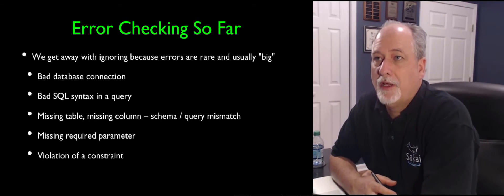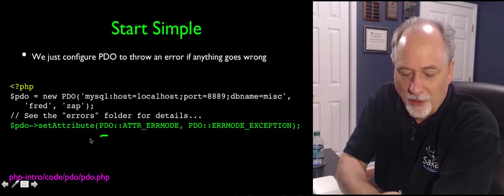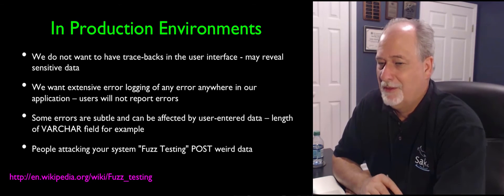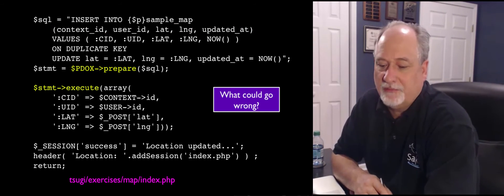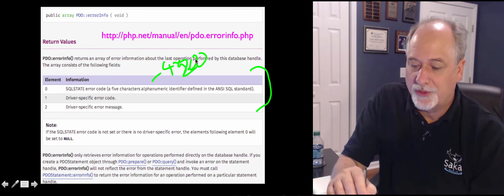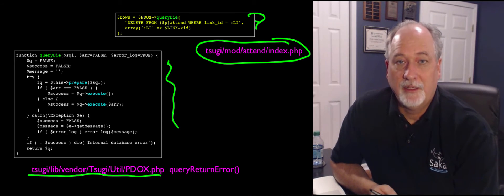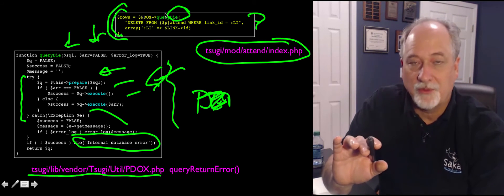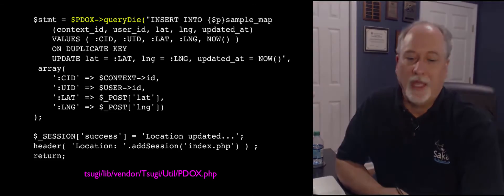PHP-Intro 19 Advanced PDO/ SQL (Part 1)